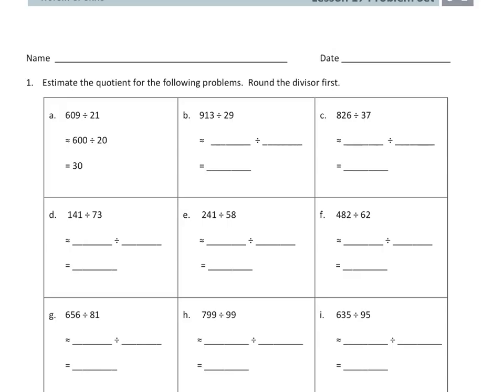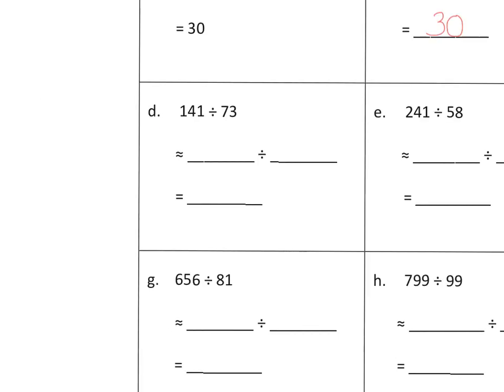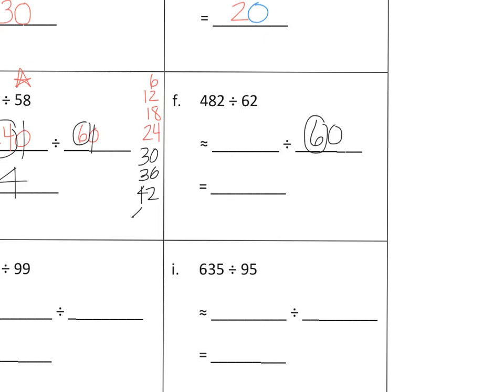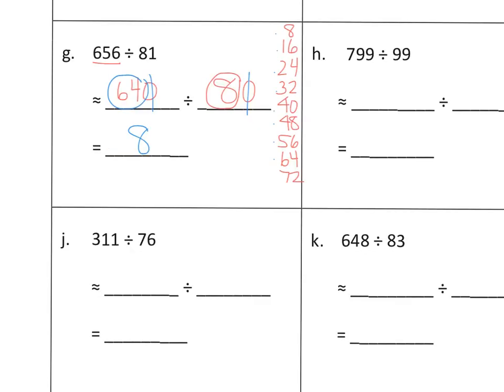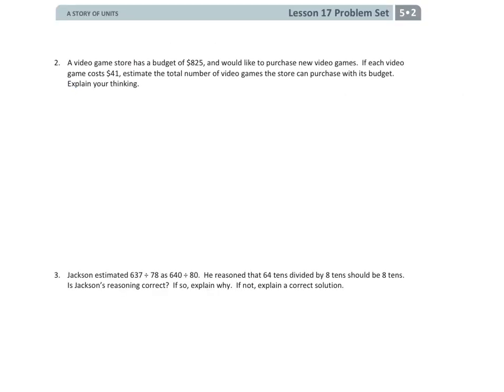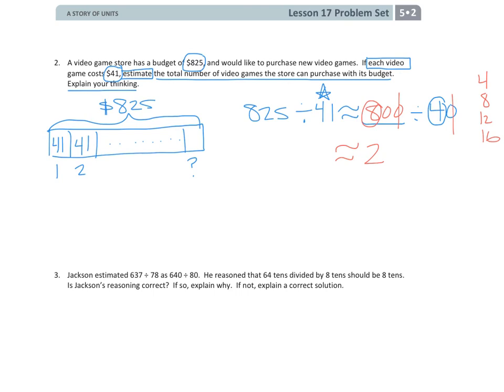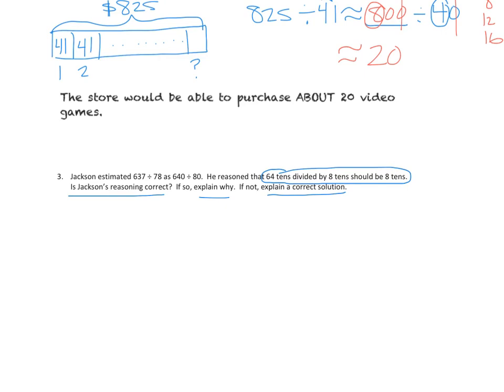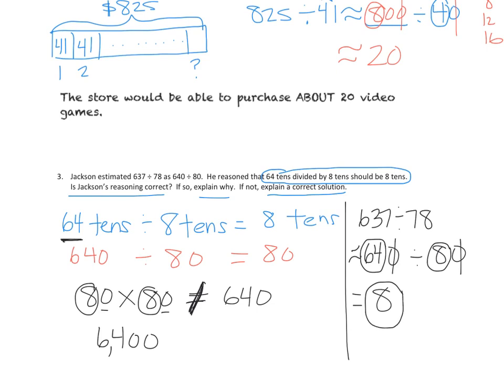M2 Lesson 17 Problem Set